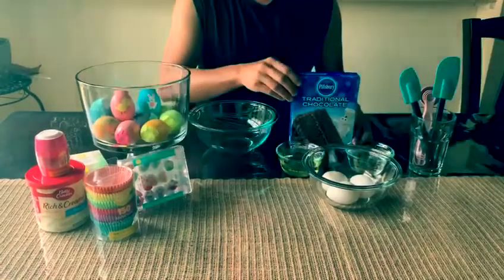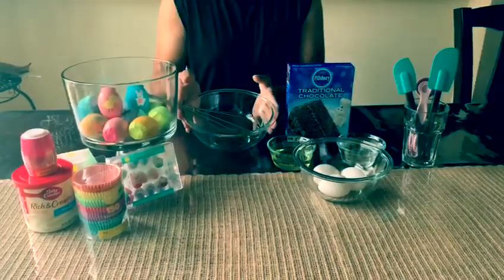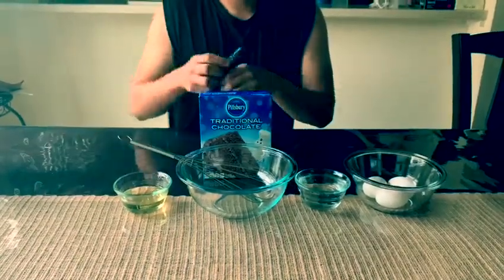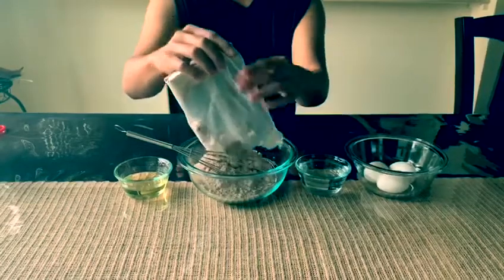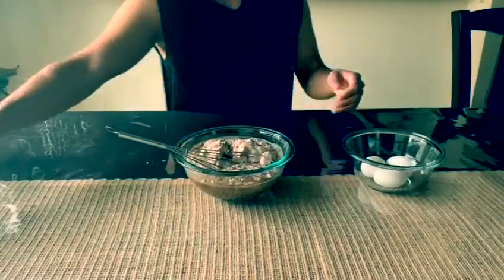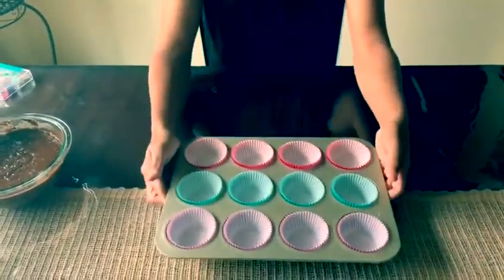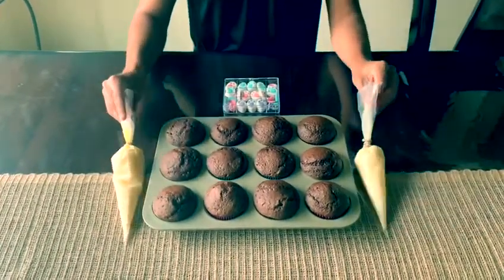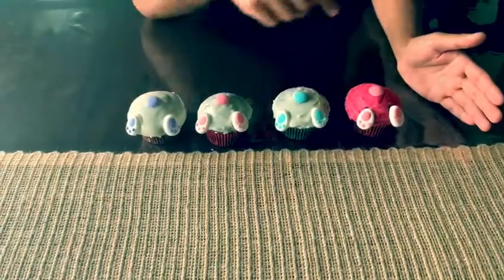Easter Cupcakes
A special video for our Adult Learning and Day care facilities from our staff. If you're home why not bake some Easter cupcakes